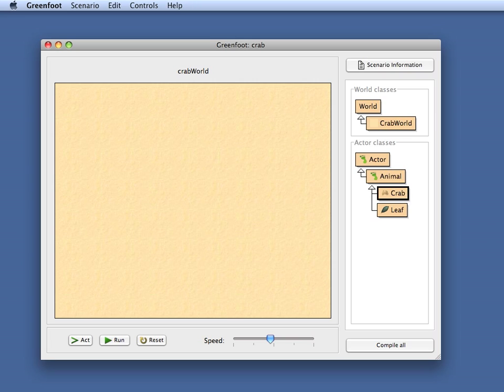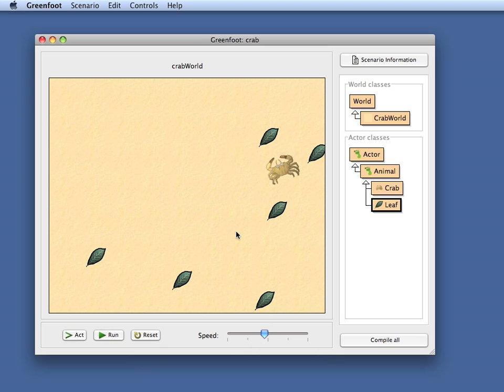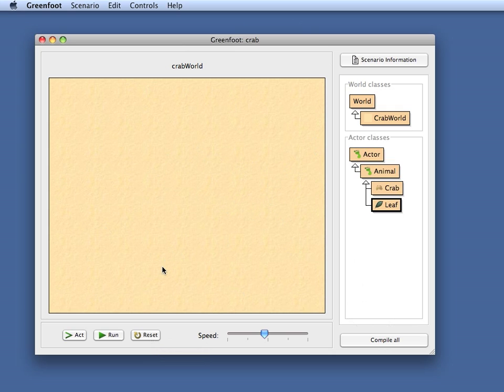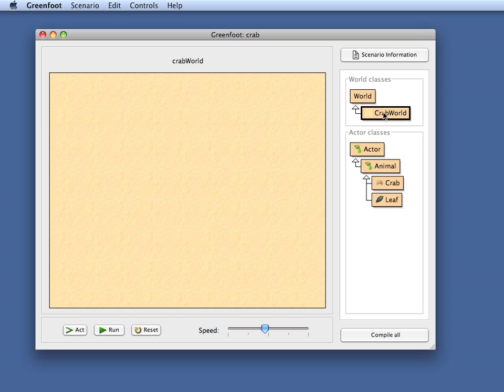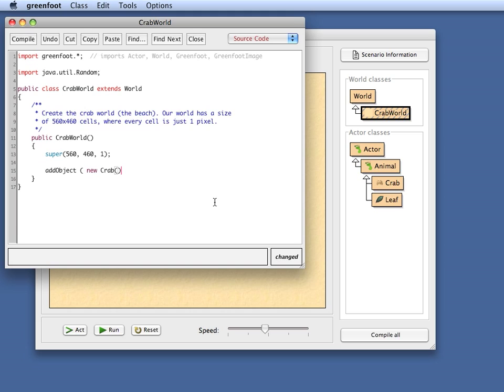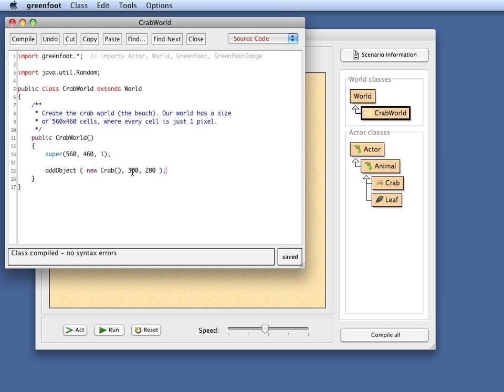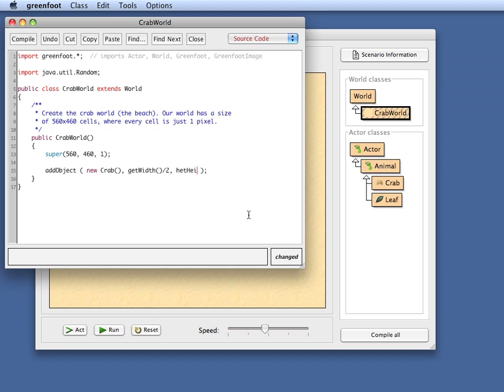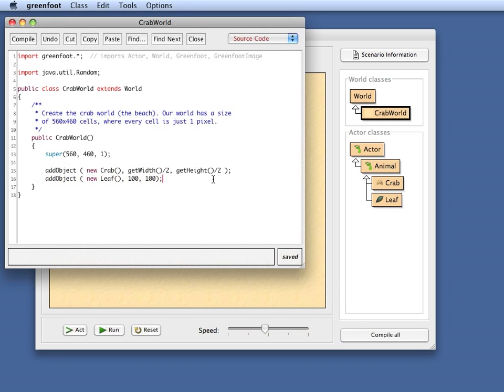Greenfoot: Initialising the world (Part 1 of 2)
From the series "Game Programming with Java and Greenfoot": This video shows how to set up your world for the start of your game.

High quality version of this video (and source code) available